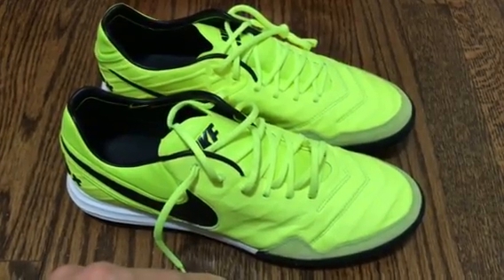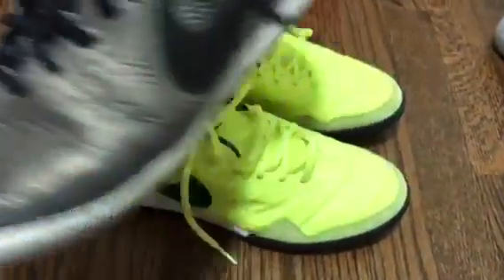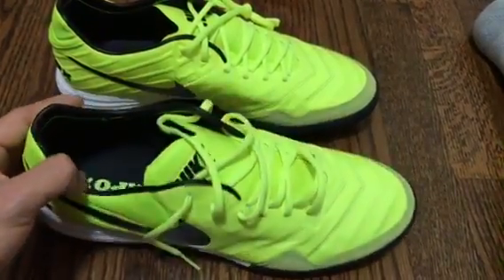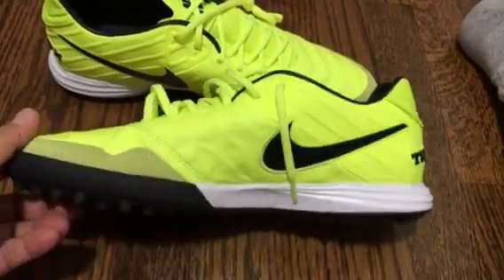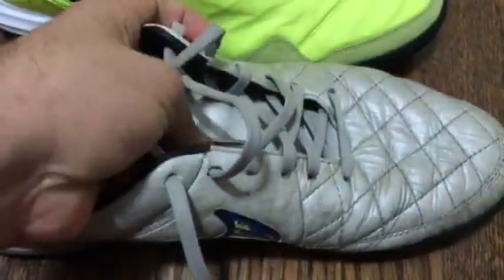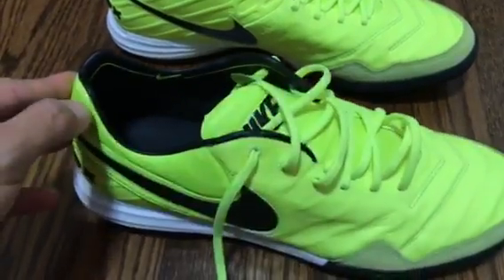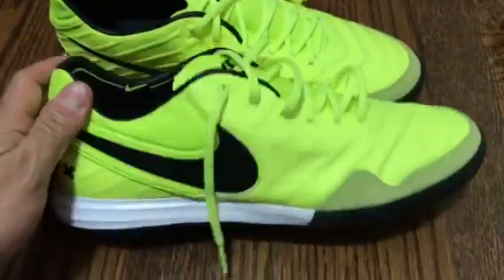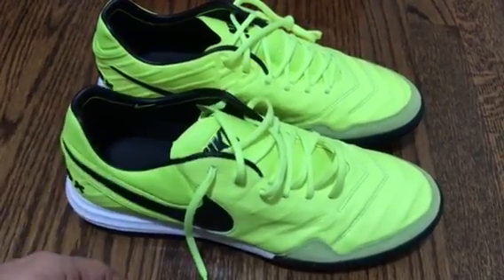Nike Tiempox Proximo Turf Review